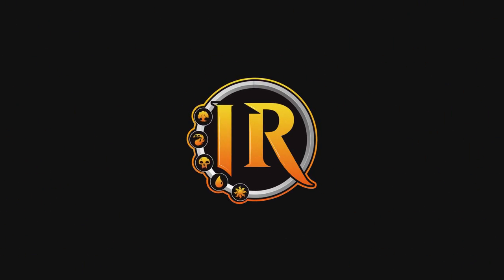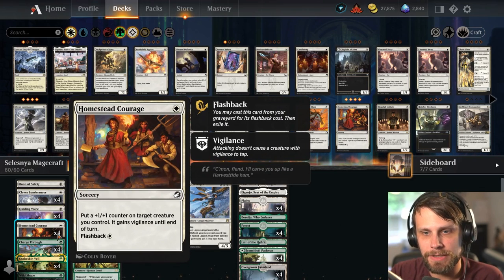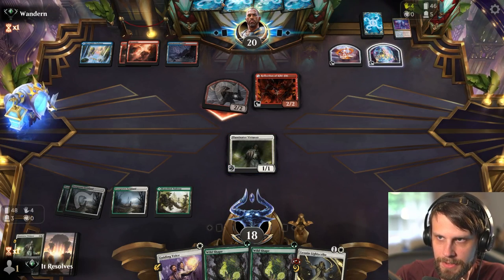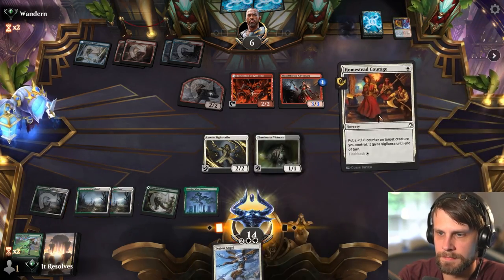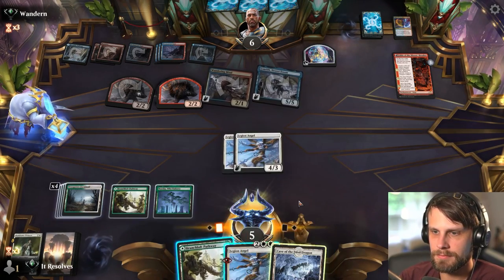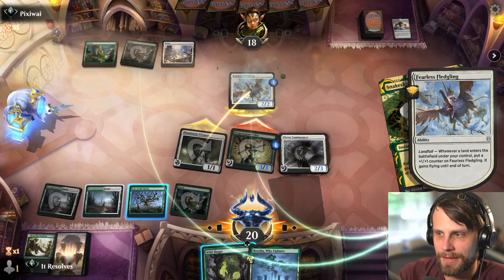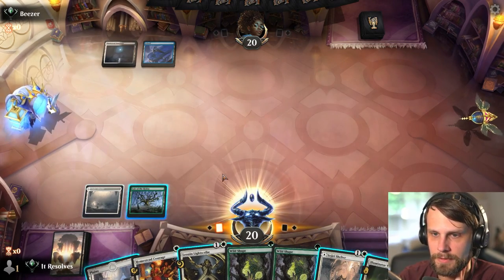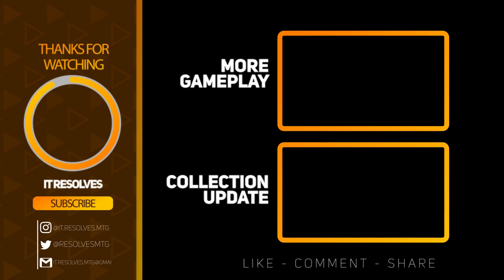*UNDEFEATED* MTG Arena | Streets of New Capenna Standard | Selesnya Magecraft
Today we go UNDEFEATED in MTG Arena and Streets of New Capenna Standard with a fresh new look at Selesnya Magecraft created by the amazing @covertgoblue . This list features some key new additions from the newest set that I think puts it over the top. Let's enjoy getting some wins today!

Deck
4 Guiding Voice (STX) 19
1 Legion Angel (ZNR) 23
4 Charge Through (STX) 124
1 Boon of Safety (SNC) 4
4 Wild Shape (AFR) 212
2 Sejiri Shelter (ZNR) 37
4 Snakeskin Veil (STA) 57
1 Mavinda, Students' Advocate (STX) 21
3 Leonin Lightscribe (STX) 20
4 Clever Lumimancer (STX) 10
4 Dragonsguard Elite (STX) 127
4 Illuminator Virtuoso (SNC) 17
4 Homestead Courage (MID) 24
4 Plains (SNC) 263
4 Forest (SNC) 271
1 Cave of the Frost Dragon (AFR) 253
1 Eiganjo, Seat of the Empire (NEO) 268
1 Boseiju, Who Endures (NEO) 266
1 Lair of the Hydra (AFR) 259
4 Branchloft Pathway (ZNR) 258
4 Overgrown Farmland (MID) 265

Sideboard
3 Legion Angel (ZNR) 23
1 Mascot Exhibition (STX) 5
1 Environmental Sciences (STX) 1
1 Expanded Anatomy (STX) 2
1 Academic Probation (STX) 7

0:00 Deck Tech
4:23 Game 1
13:50 Patreon & Game 2
19:36 Game 3
22:11 Wrap-Up